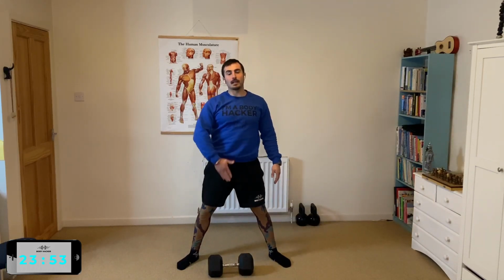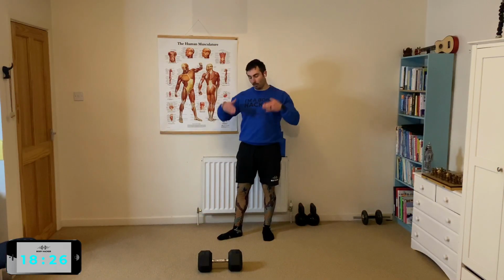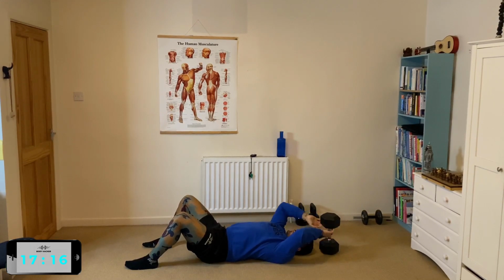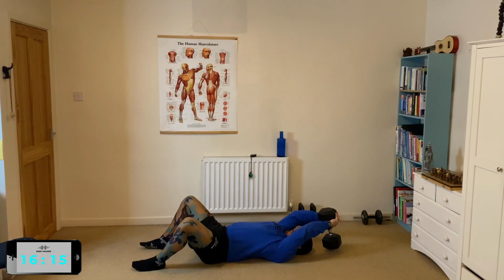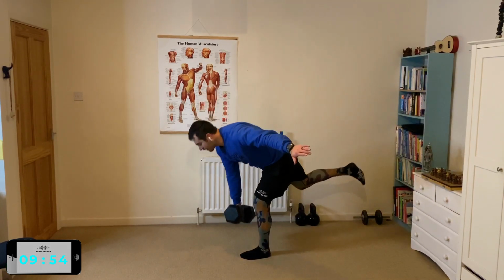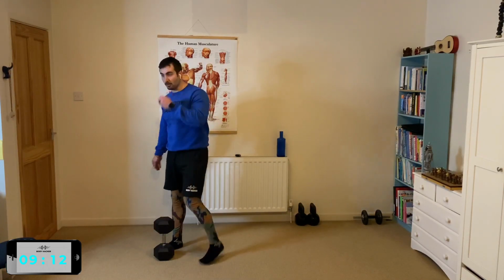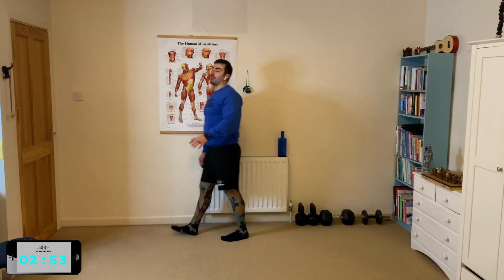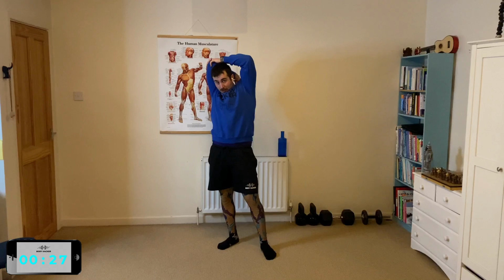Workout 54: Full Body Workout | Train From Home